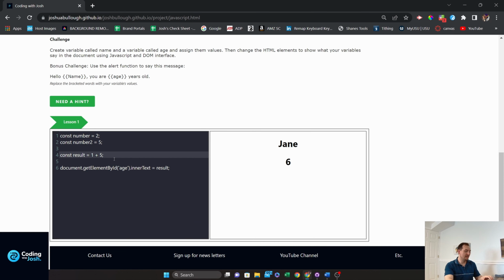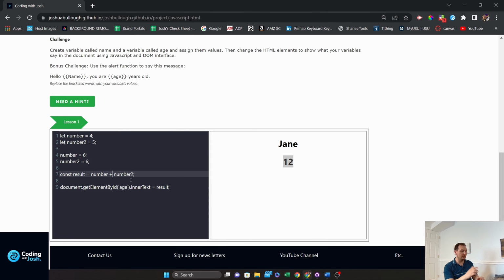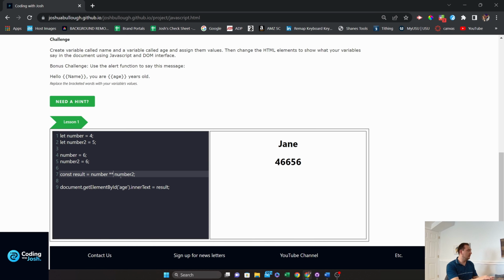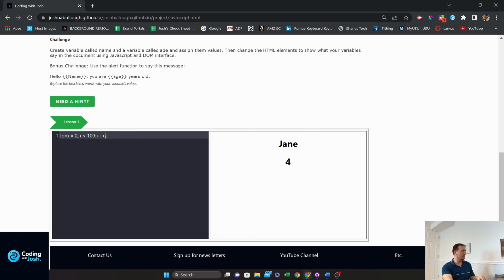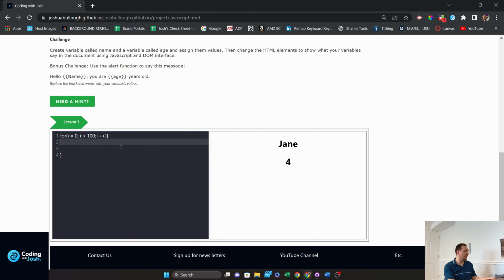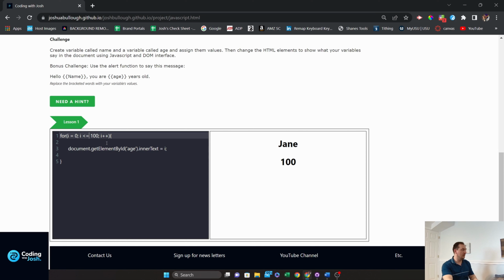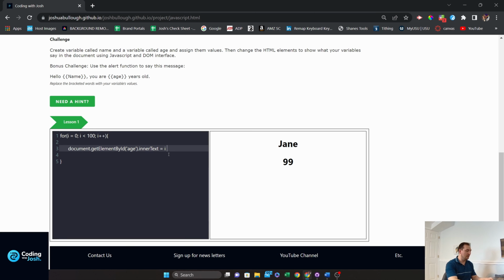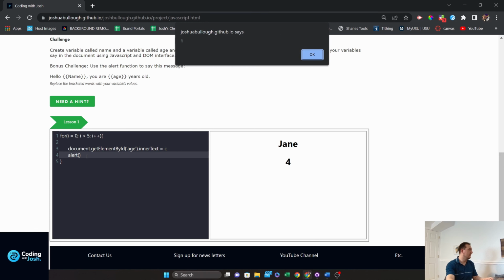JavaScript Tutorial Part 2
JavaScript Tutorial Part 2 for Coding with Josh Website